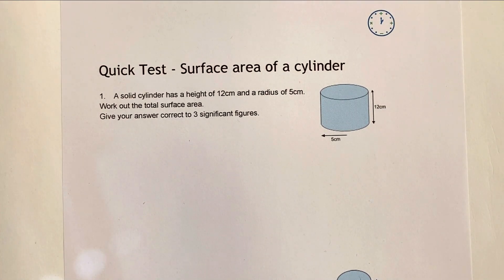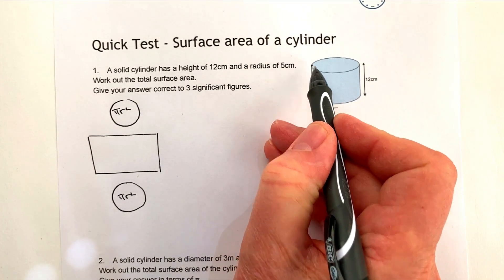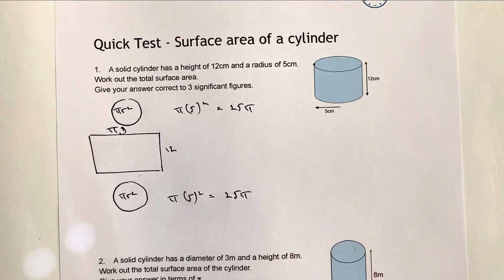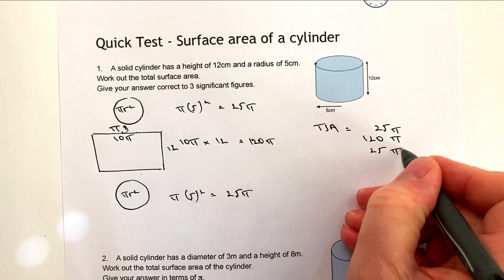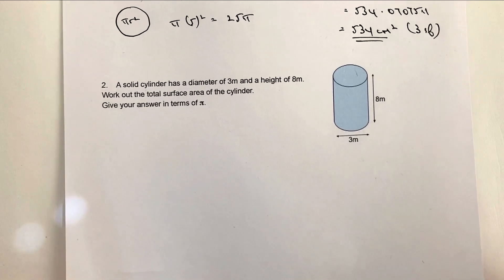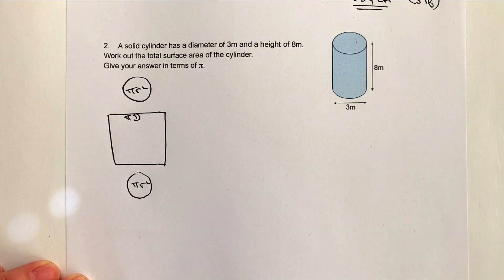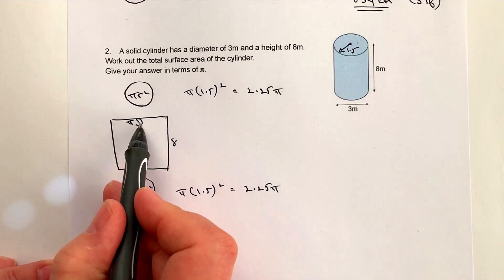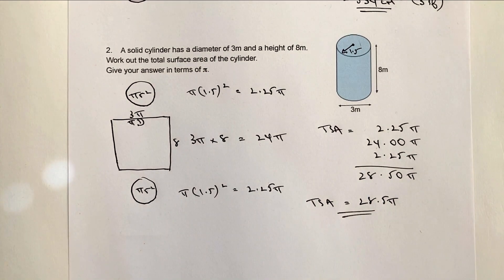Surface area of a cylinder formula - GCSE maths grade 5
Visit @SimonDeacon for a full range of quick reminder and GCSE maths walkthrough videos.

This video deals with Surface area of a cylinder formula type questions, and is aimed at around grade 5 GCSE maths. The best way of working through is to draw the net of the cylinder ... and work out the surface area of each shape. It's fairly methodical, but you can show your working, and hopefully gain extra credit.

Here's the questions:
1. A solid cylinder has a height of 12cm and a radius of 5cm.
Work out the total surface area.
Give your answer correct to 3 significant figures.
2. A solid cylinder has a diameter of 3m and a height of 8m.
Work out the total surface area of the cylinder.
Give your answer in terms of 𝛑.

As always, please do stop the video, work through the questions, and compare your solution.